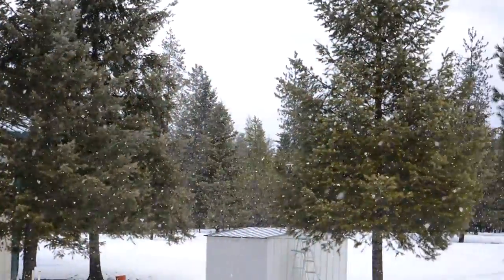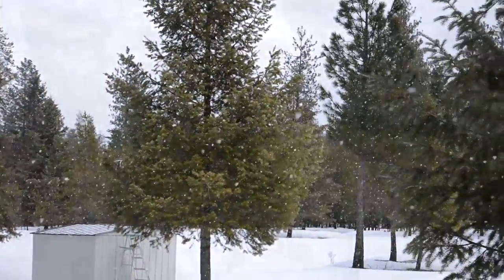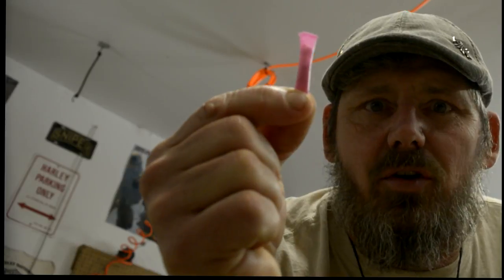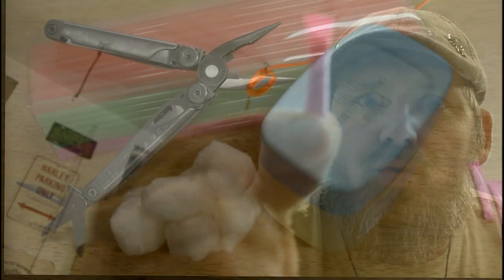Bomber fire making bushcraft and survival hack | the mighty fire straw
In this video I show you how to make the number one fire hack for survival and bushcraft.  The mighty fire straw.  There are also plenty of other uses for a simple straw for survival and bushcraft. check it out and see if you might find it useful. Norseman is in the shop today so get a look at the Survival Hardware shop at the same time. and as long as you are already invested, consider subscribing to this channel so you can be the first to know when I upload new content.  Also consider visiting our Etsy store for some cool goods hand made by Angel and myself.

here are some links to all the gear that I used to make these firestraws,

Leatherman Wave

cotton balls

Petroleum jelly